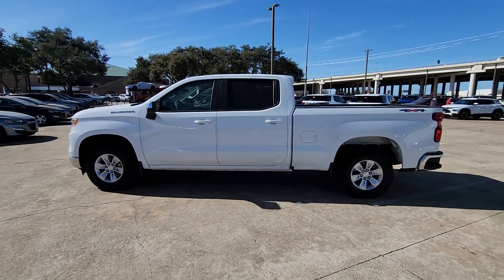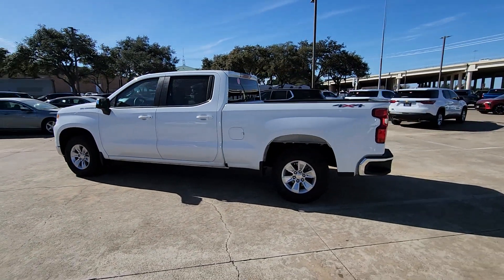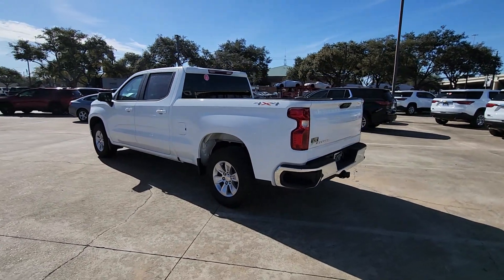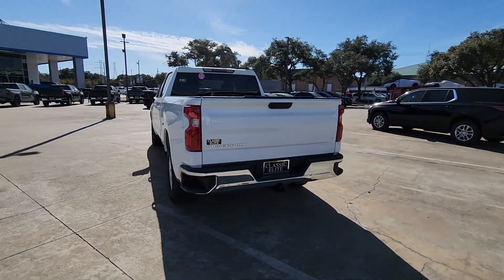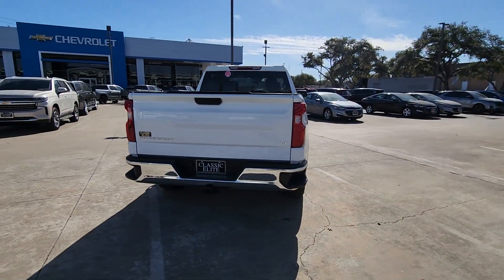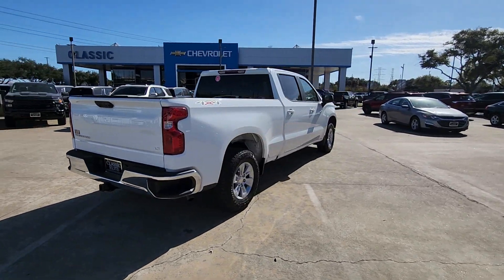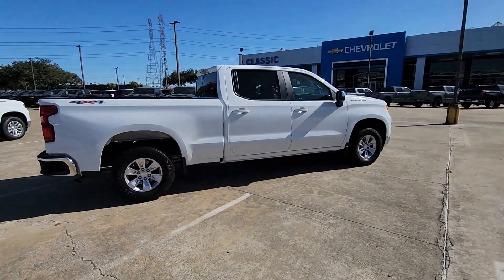2023 Chevrolet Silverado_1500 LT TX Sugarland, Houston, Katy, Pecan Grove, Missouri City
New 2023 Chevrolet Silverado_1500 LT available at Classic Elite Chevrolet Sugarland located in 13115 Southwest Fwy, Sugar Land, TX, 77478. Servicing the Sugarland, Houston, Katy, Pecan Grove, Missouri City area.
Please mention the stock PG314108R when you contact the dealership for this vehicle.

You will be amazed by this   2023  Chevrolet Silverado_1500. The smooth-riding Silverado 15 Hundred delivers rugged strength, a quiet and spacious cabin, agile handling, and technology that keeps you connected. The following are some of this vehicles highlighted options: Heated Steering Wheel
, Apple Carplay®/Android Auto®, Pre-Collision System, Keyless Entry, Heated Driver Seat, Lane Keeping Assist, Heated Mirrors, Premium Sound System, Satellite Radio, Remote Engine Start. Everyone loves the strong, silent type. Make a date with the Silverado 15 Hundred.